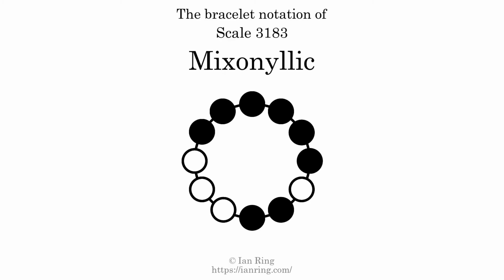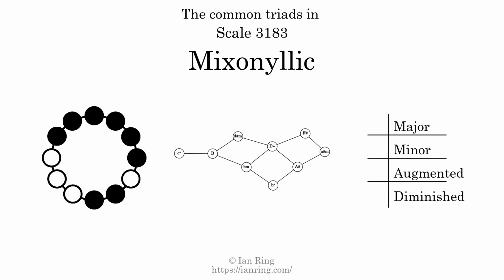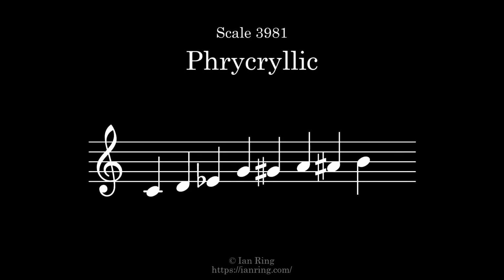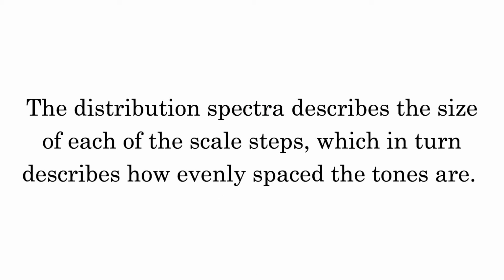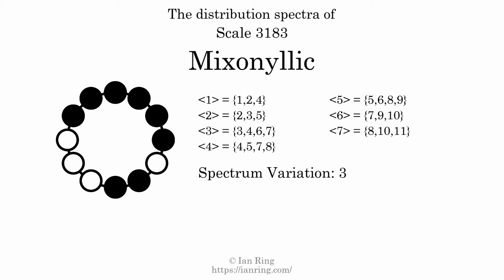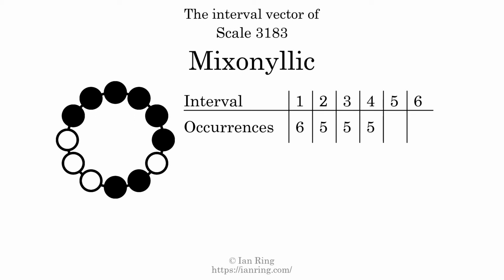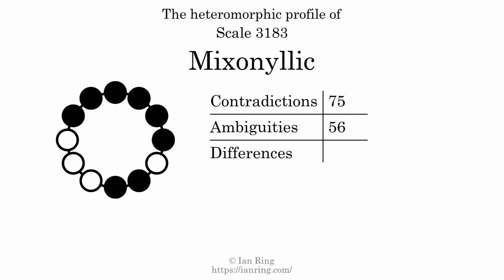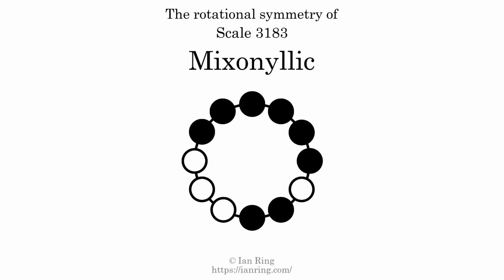Scale 3183: Mixonyllic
More than you will ever need to know about Scale 3183, an octatonic scale also known as "Mixonyllic". Part of an enormous series of scale analysis videos by The Exciting Universe Of Music Theory.